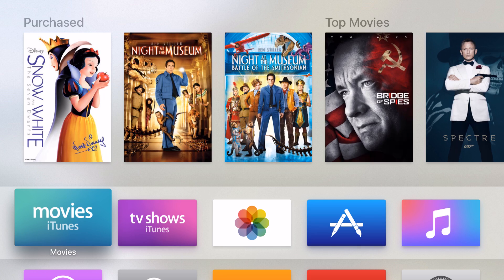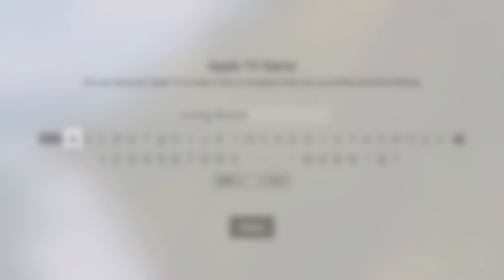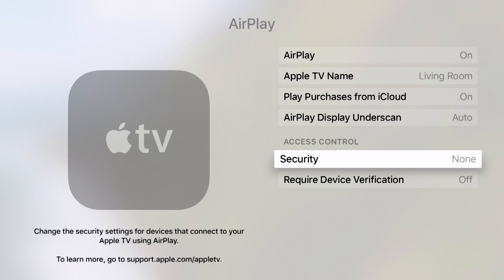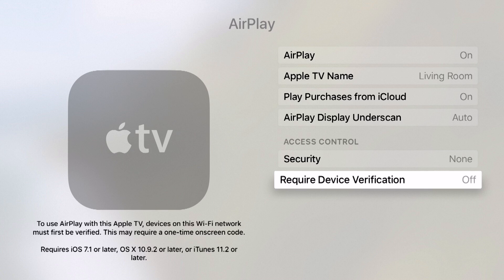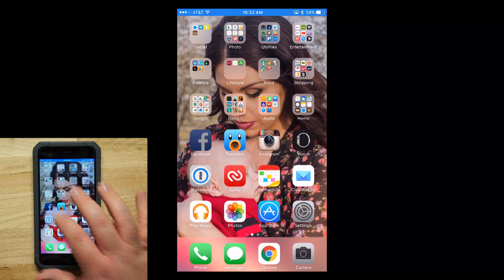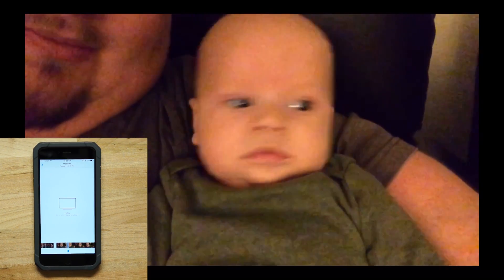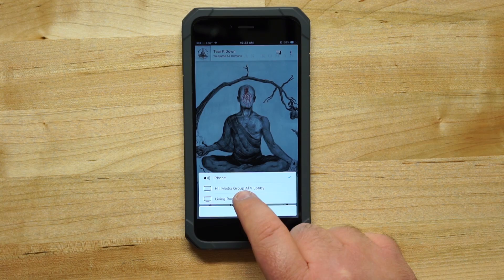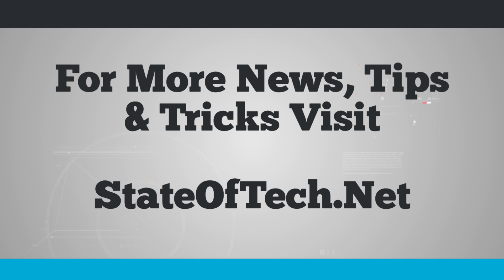Apple TV Tips - How to Use AirPlay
AirPlay makes it easy to share content from an iOS device with an Apple TV. In this video, we will show you how to connect an iOS device to an Apple TV.